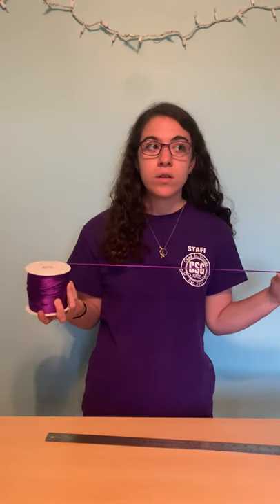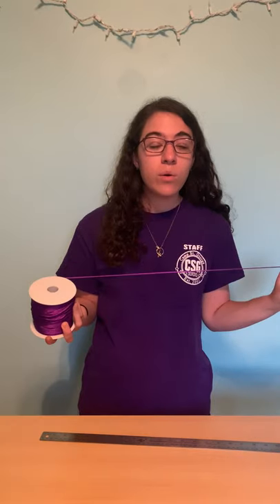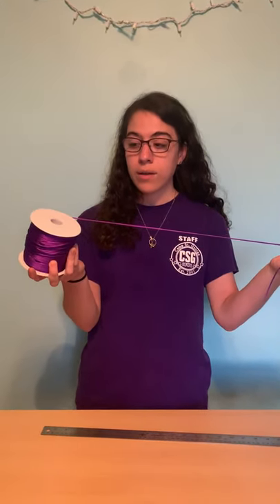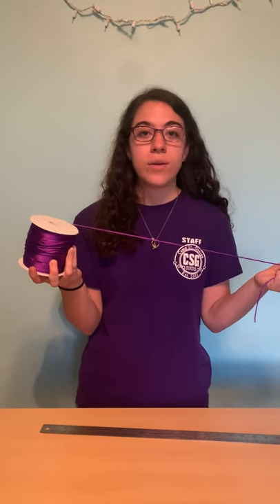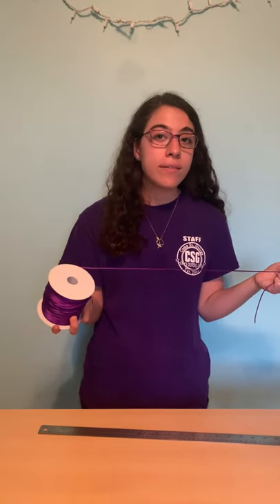Prayer Rope Making: Intro Part 1 of 5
Part 1 of 5: Learn to Make Prayer Ropes with Christina